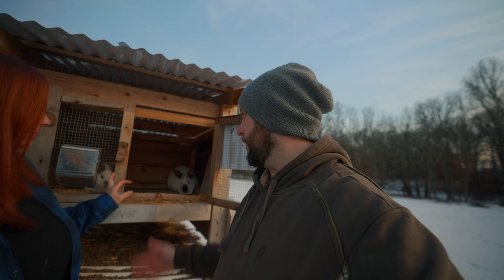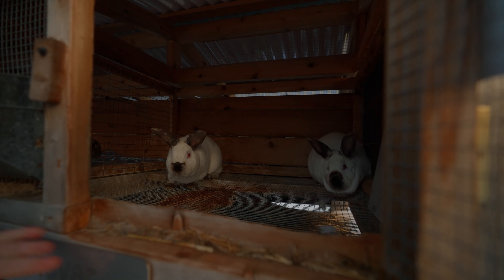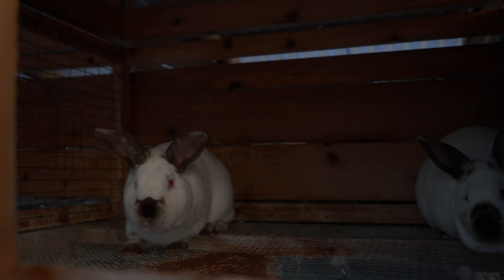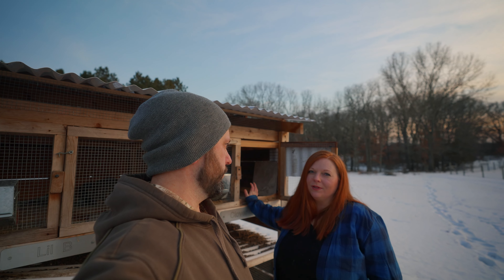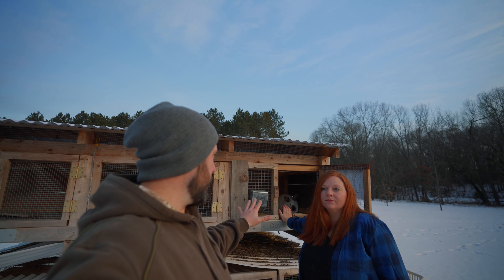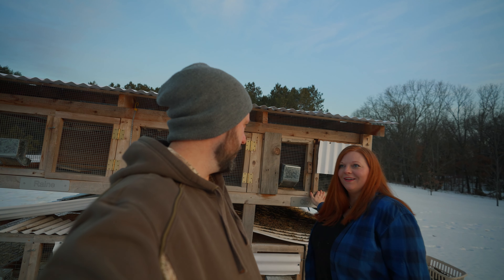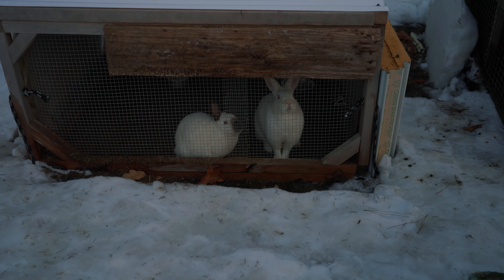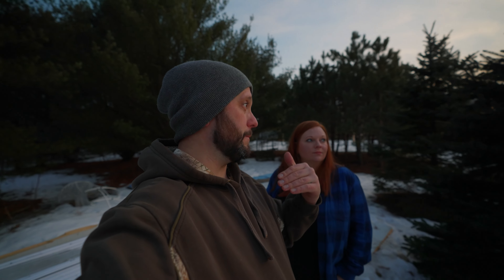Our Breeding Rabbit setup in 2022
This year we are putting more emphasis on the Rabbit production.
Done correctly you can bring in the ball park of several hundred pounds of meat.  Being a small scale homestead, Rabbits are right up our alley for good wholesome meat production.
This video we show you are setup and a little taste of our Rabbit system.